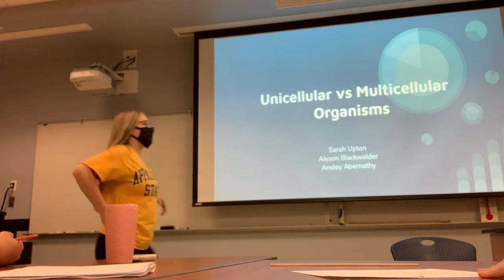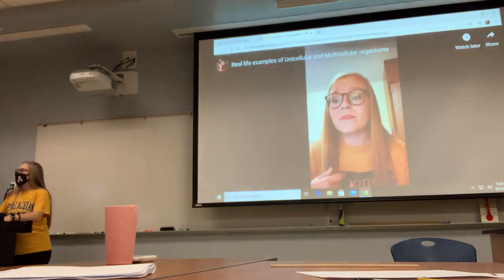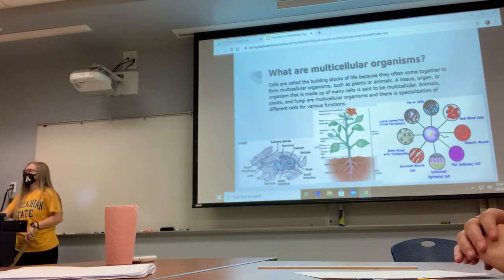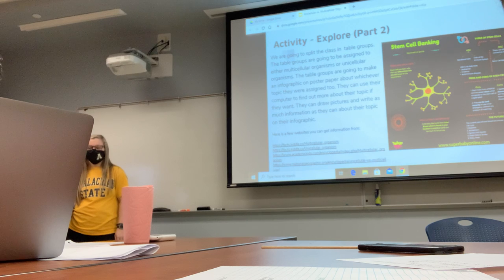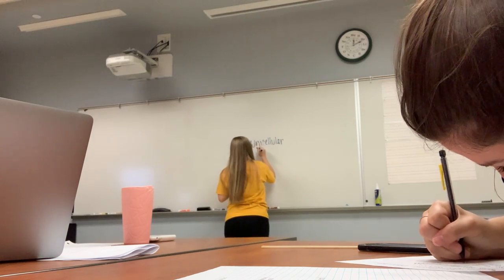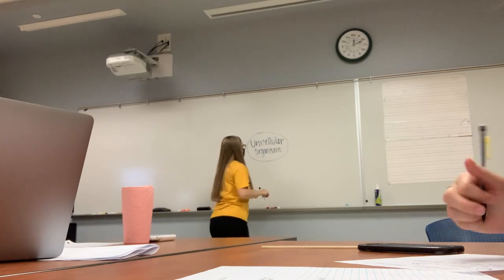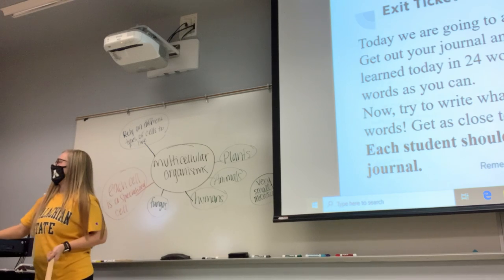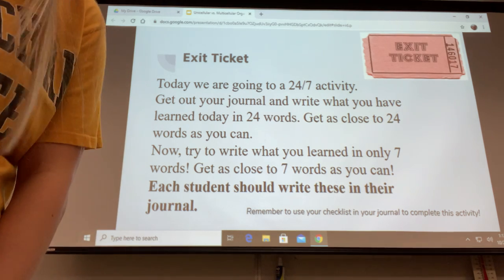Unicellular vs Multicellular Teaching Video